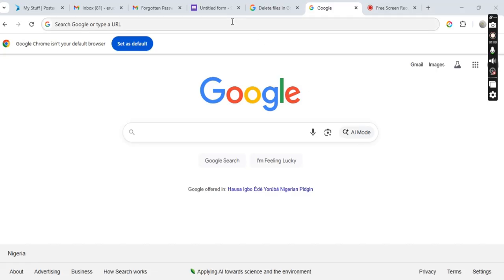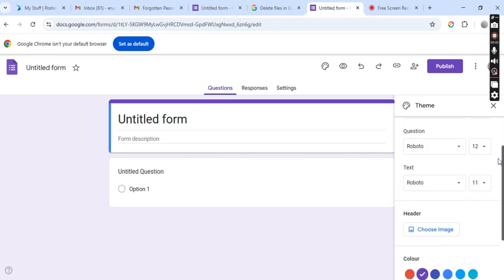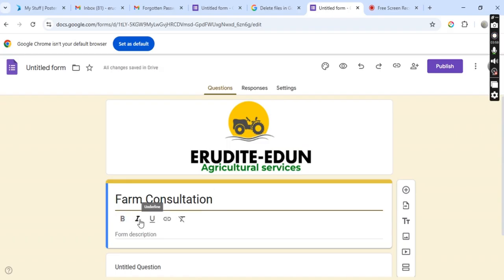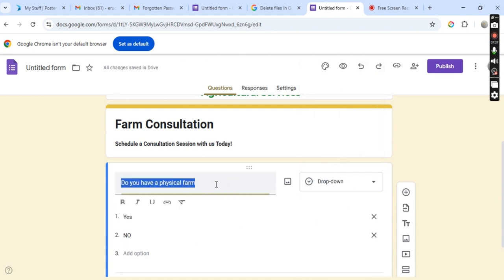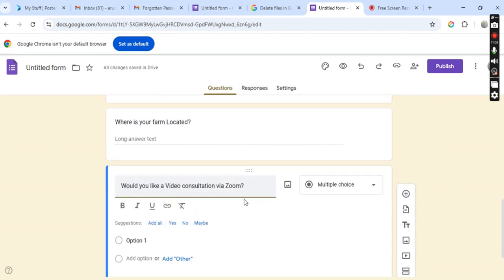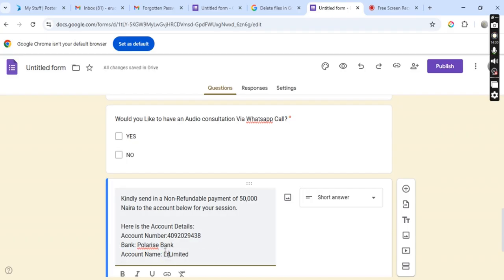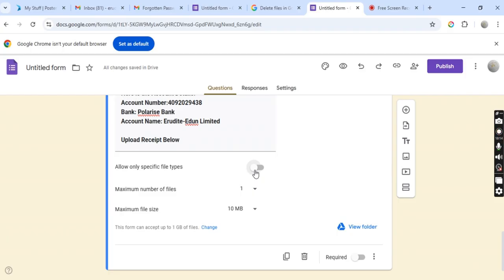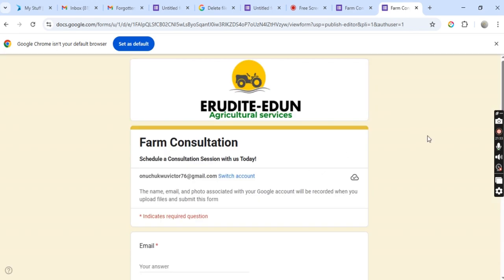Make a Google Form In Minutes (2025 & 2026) - Step by step Google Form tutorial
Learn how to create a Google Form like a pro — fast and easy!
In this video, I’ll walk you through how to make a Google Form from scratch in just a few minutes. Whether you’re creating a survey, quiz, registration form, feedback form, or event RSVP, this 2025 updated guide will show you everything you need to know — step-by-step!

✅ What you’ll learn:

How to access and set up Google Forms

How to customize questions and form themes

How to collect and analyze responses

Pro tips for making your form look professional

Best settings for sharing and getting responses

No prior experience needed — this tutorial is perfect for beginners, teachers, business owners, and students who want to create professional-looking forms quickly.

📌 Watch till the end to learn bonus tips that most people don’t know about Google Forms in 2025!